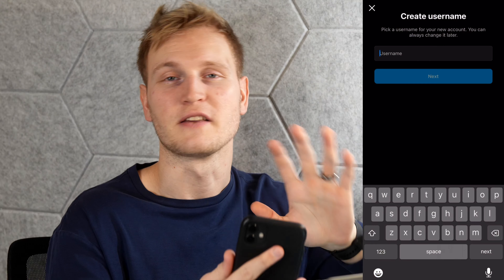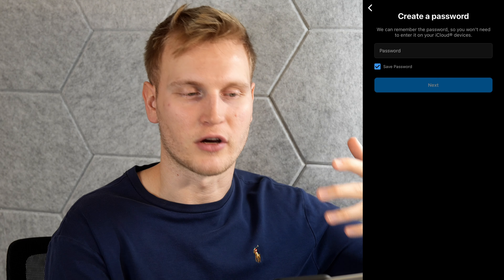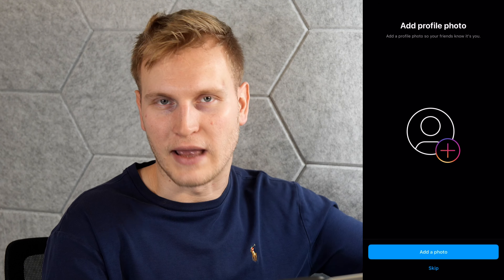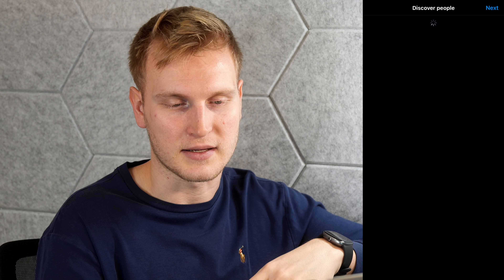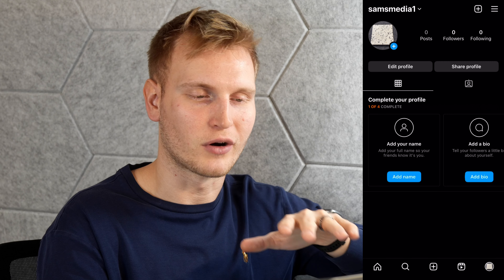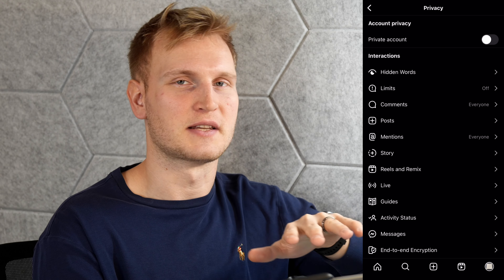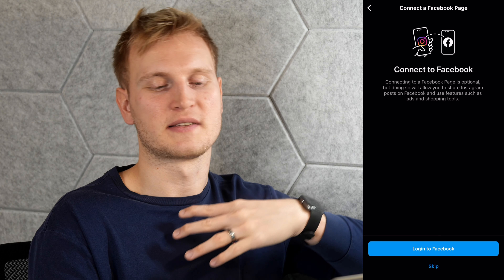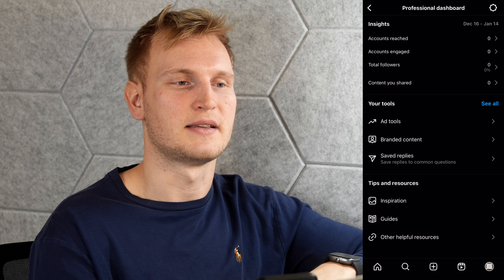How To Create An Instagram Business Account 2024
In this guide, we will walk you through the essential steps to create a professional Instagram page, whether it's for a business or a creator. This is a crucial step for all types of enterprises, whether you operate a physical store, have a personal brand, run an e-commerce platform, or simply want to enhance your Instagram presence. Setting up a professional Instagram account provides access to valuable features such as analytics, promotional tools, organized direct messaging, scheduled post capabilities, and much more. By configuring your Instagram account professionally, you can enhance your conversion rates and website traffic, ultimately leading to increased revenue.